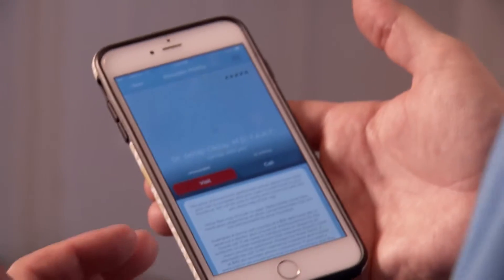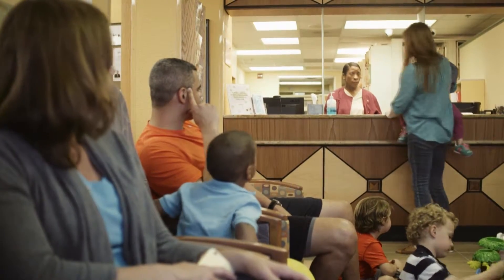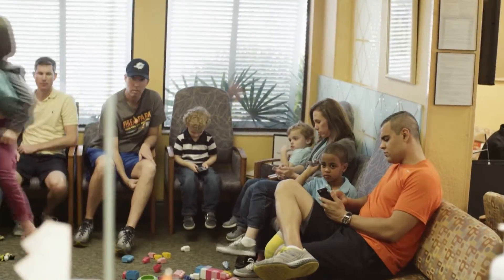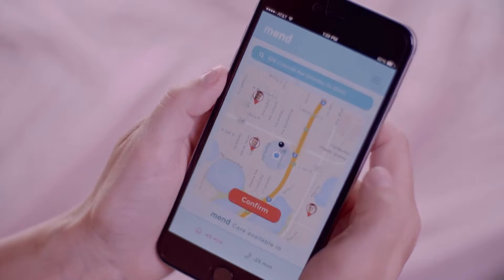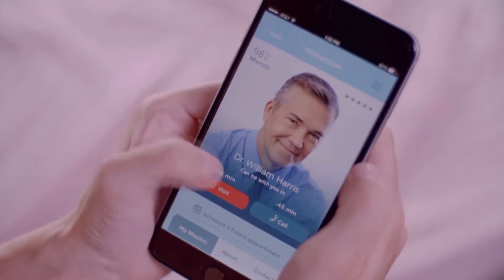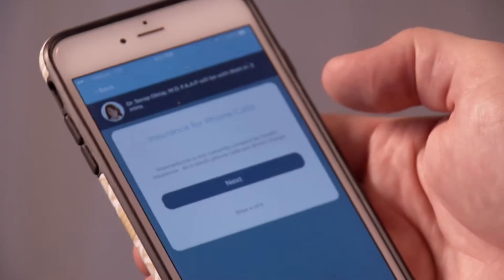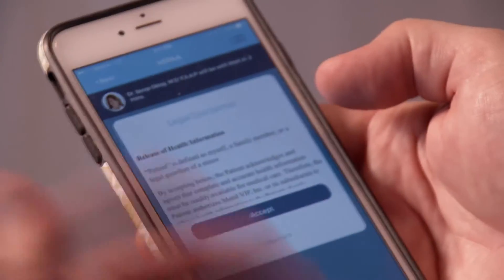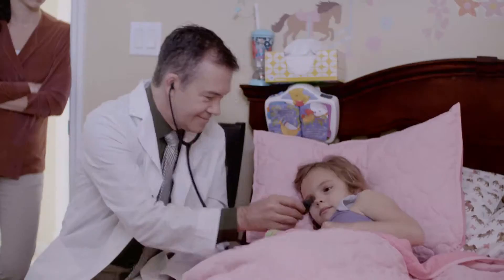SciTech Central Short: Mend Family App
These days there’s an app for almost everything.  After becoming a father, and experiencing the busy days that parenthood brings with it, Matt McBride created an app connecting patients with primary care providers.  The goal is to save time and make health care more efficient.